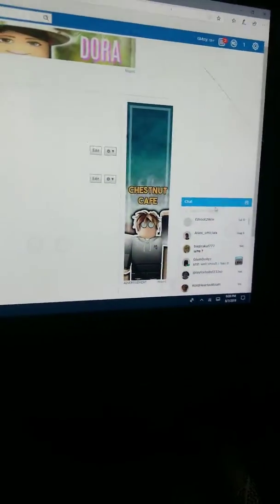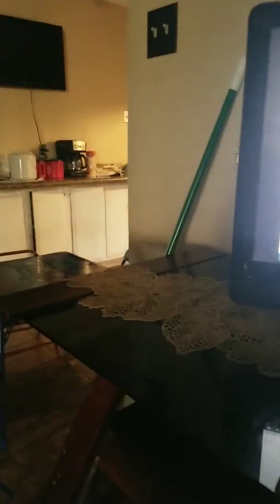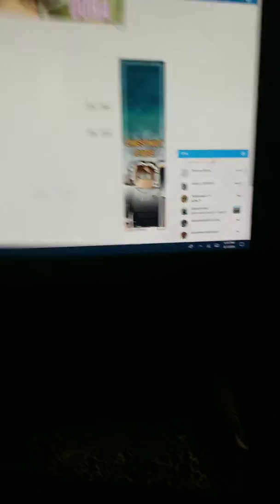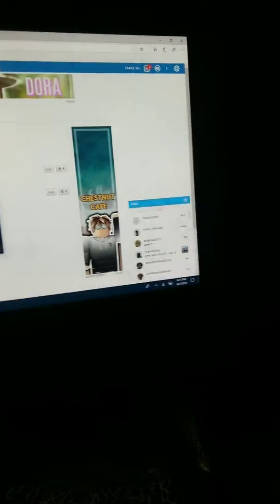Donnie's broken computer